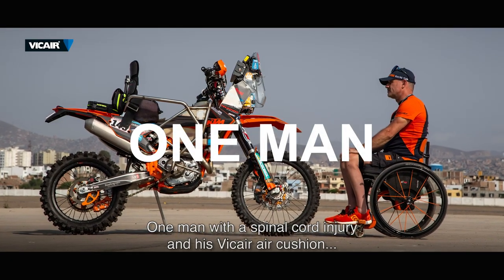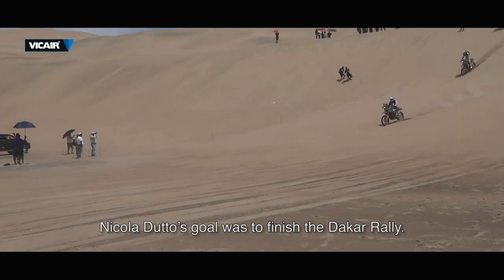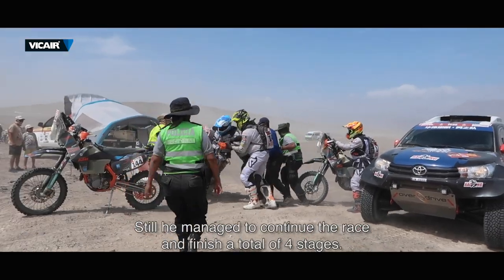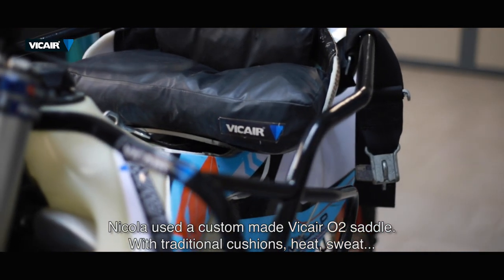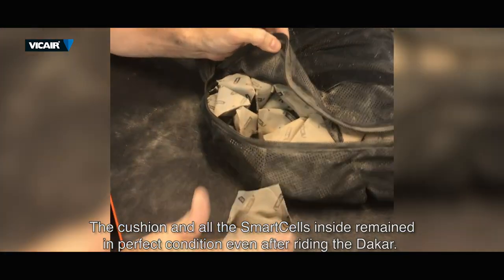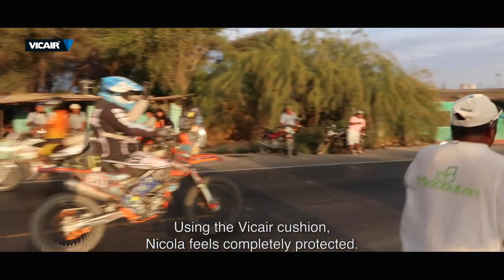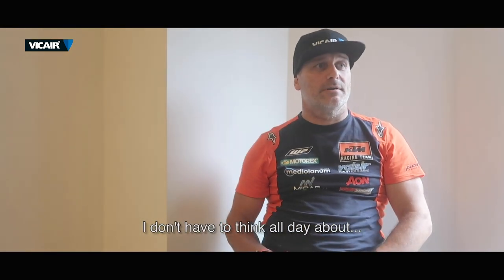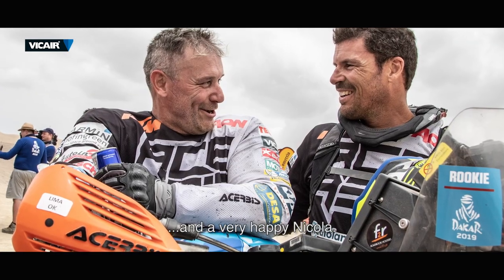The ultimate Vicair wheelchair cushion Test - Dakar 2019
One man with a spinal cord injury and his Vicair air cushion, against the difficult circumstances of the Dakar Rally...  Paraplegic Pro Rider Nicola Dutto performed the ultimate Vicair wheelchair cushion test while riding Dakar 2019. Did the air-fillled Vicair SmartCells rise to the challenge? And did the Vicair Custom Made motor saddle cushion keep the skin of Nicola's buttocks safe from harm? Watch this video and find out!

In December & January we've posted regular updates on Nicola's Dakar adventure